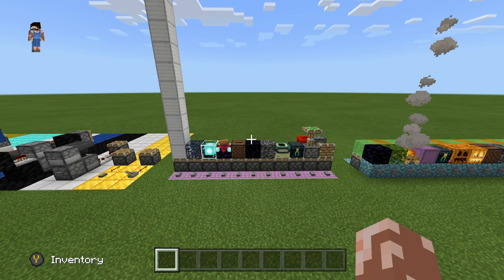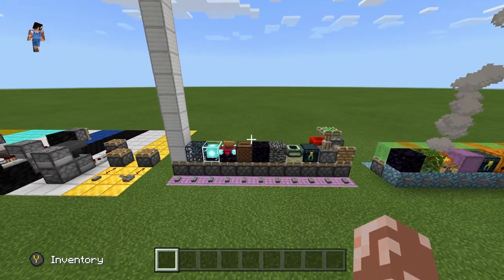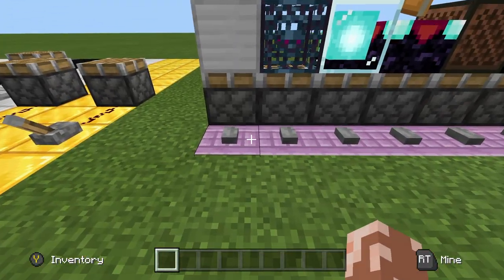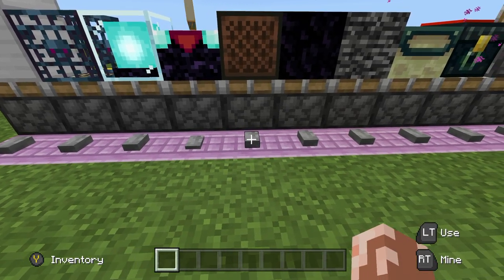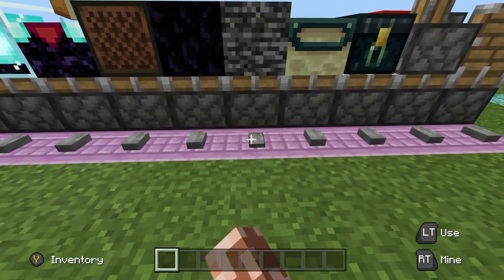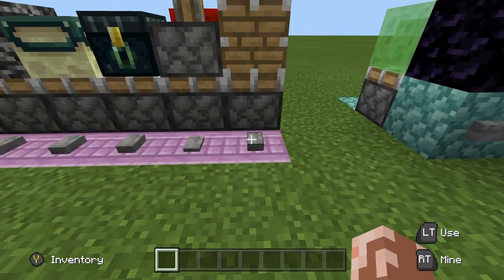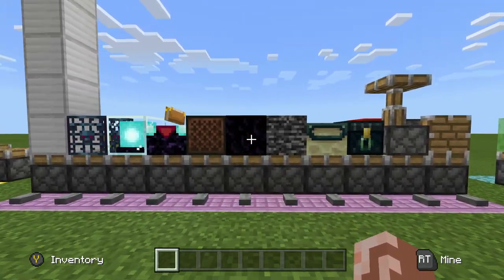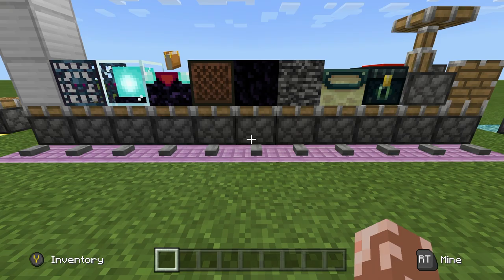All Unmovable Blocks In Minecraft Bedrock (Can't Be Pushed)